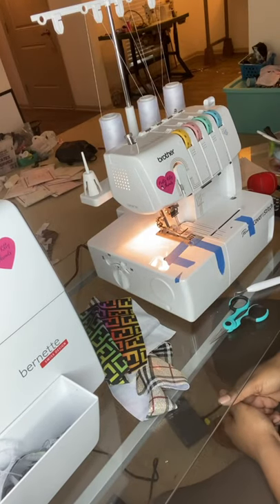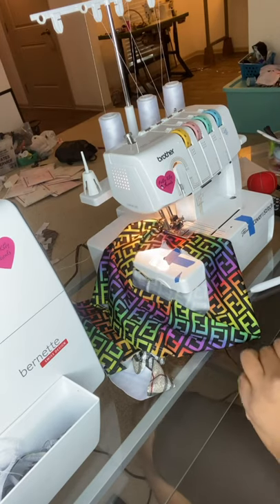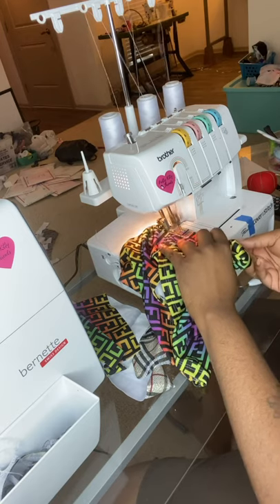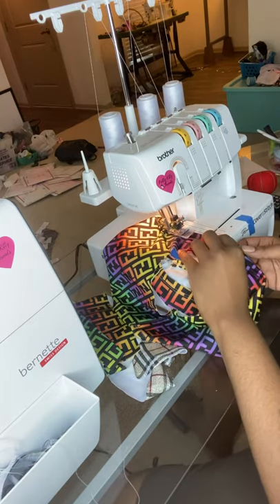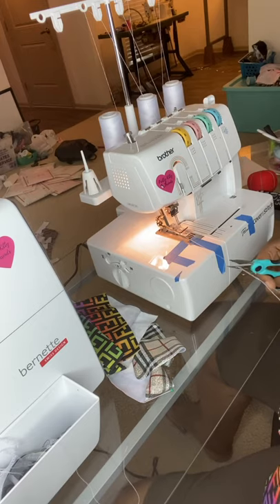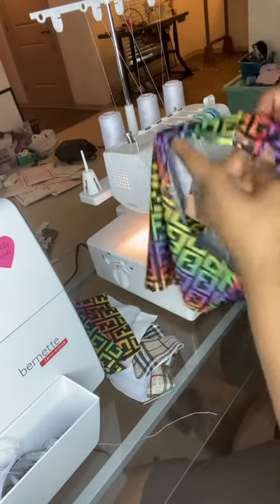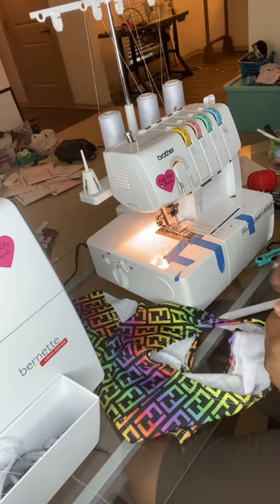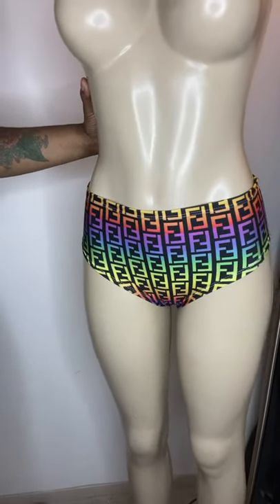HOW TO HEM SPANDEX ON BROTHER 2340CV COVERSTITCH MACHINE [ HOW TO MAKE STRIPPER HIGH WAIST OUTFIT ]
Hey there! Welcome back to DIY Exoticwear. Here is a quick tutorial on how to hem on the brother 2340 coverstitch machine.

COVERSTITCH MACHINE

INDUSTRIAL SEWING MACHINE

BINDING ATTACHMENT

HEAT PRESS MACHINE

ACRYLIC RULER

LOOP TURNER

ROTARY BLADE

CUTTING MAT